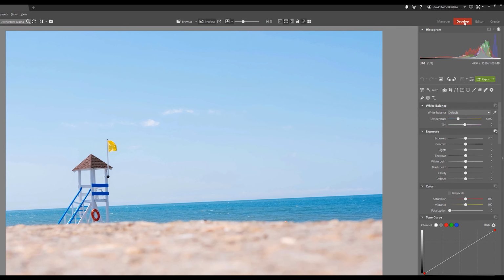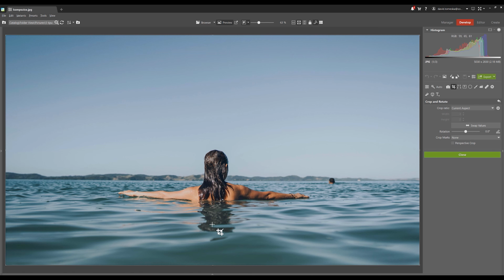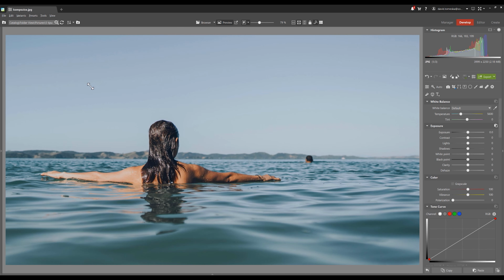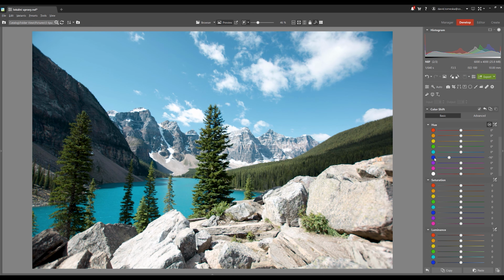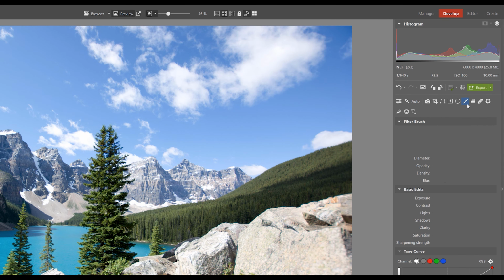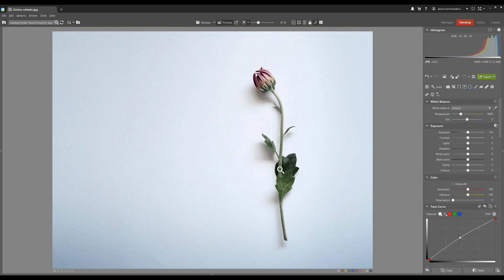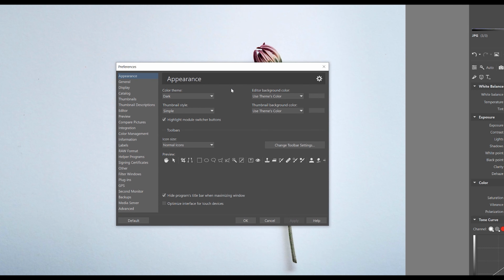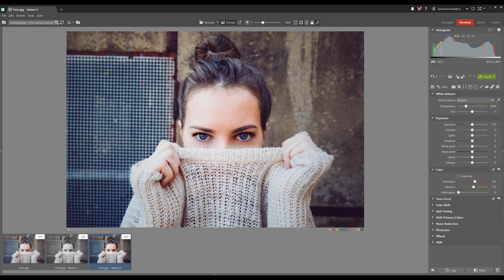5 Tips to improve your photography editing in Zoner Studio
Another video and additional tips for creatives that work with the Zoner Studio application. Whether you've never considered these tips or simply want to dust off some things you may have forgotten, we'll be happy if you like this video and find it useful.

We'll be continuously creating videos made up of other quick tips so don't forget to subscribe to our channel or click on the bell so that you don't miss any of the forthcoming content.

You can download and try out Zoner Studio for free

Discover new preset packs that we're continuously creating and download them on the house

If you like reading then you'll have to check out our free online magazine